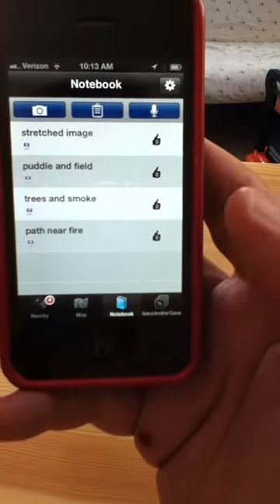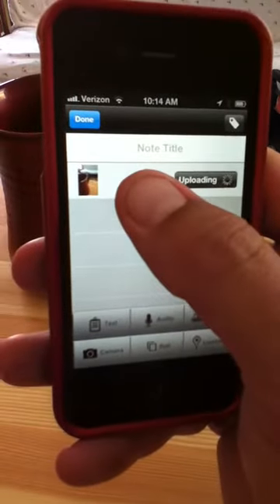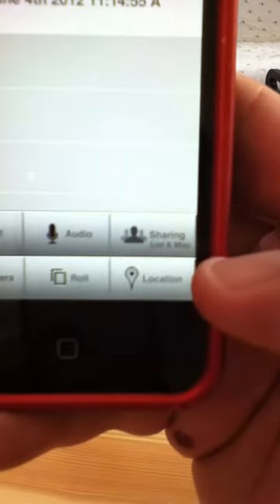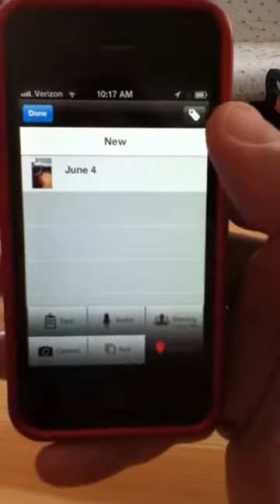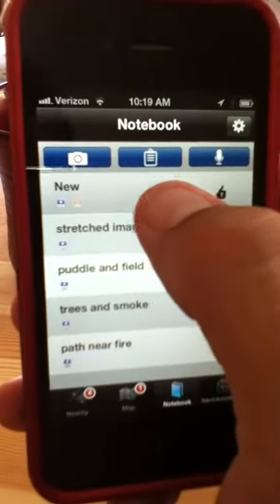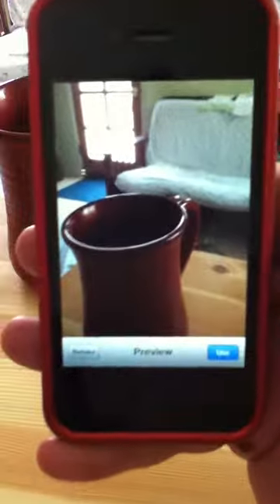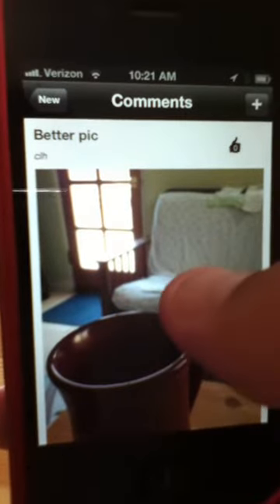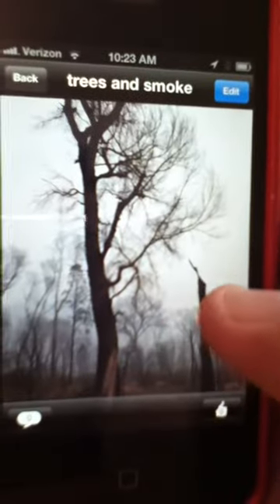ARIS 1.6 Notebook Demo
A demo/tutorial of the ARIS notebook client features.